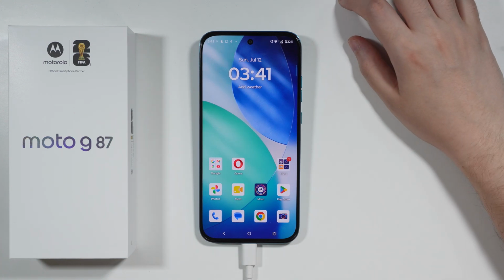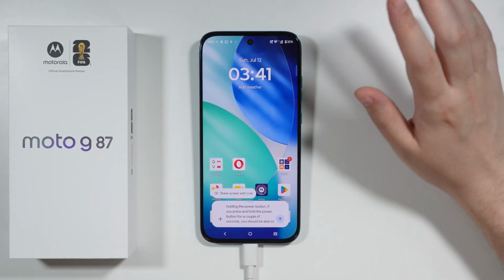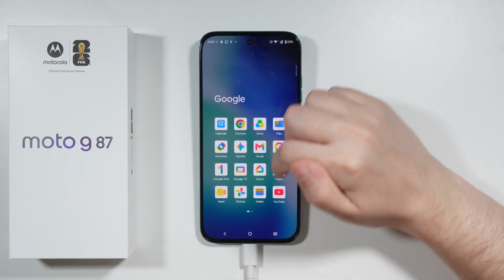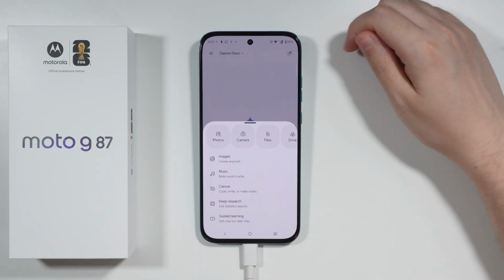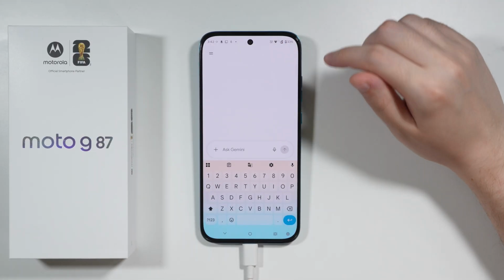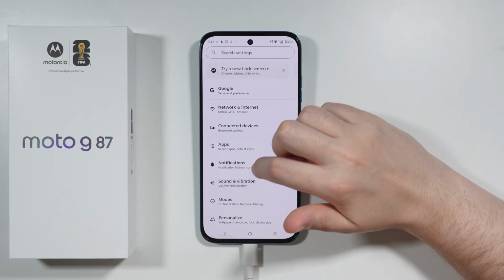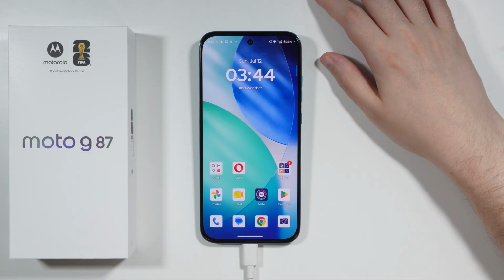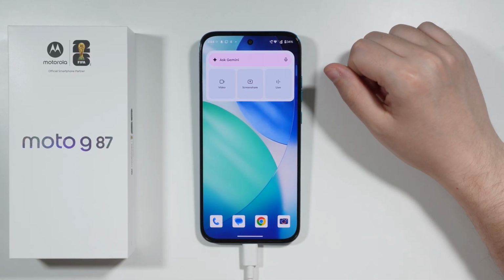Motorola Moto G87: How to Activate Gemini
In this video, I'll show you how to activate the Gemini feature on your Motorola Moto G87. This handy setting allows you to enhance your multitasking experience and make the most of your device's capabilities. Follow along with this quick tutorial to learn the steps for enabling Gemini and get ready to boost your productivity!